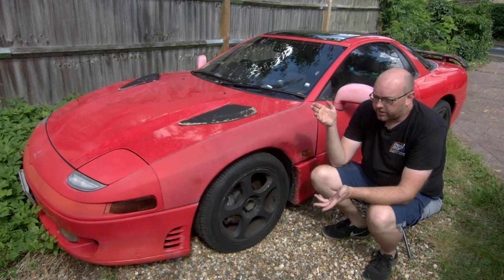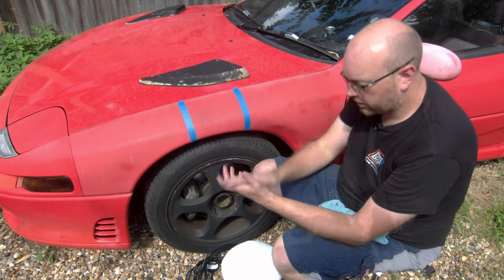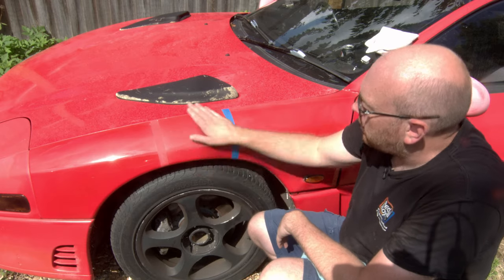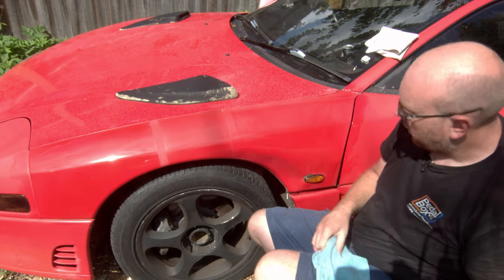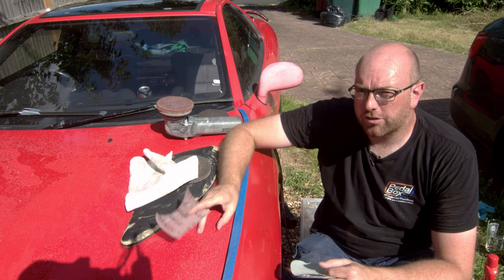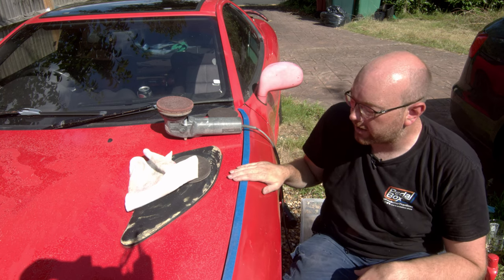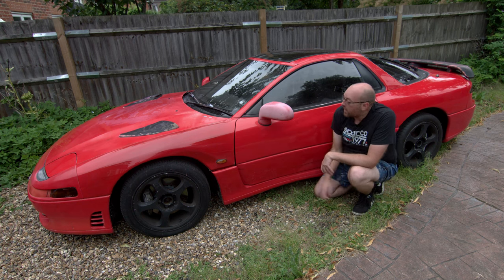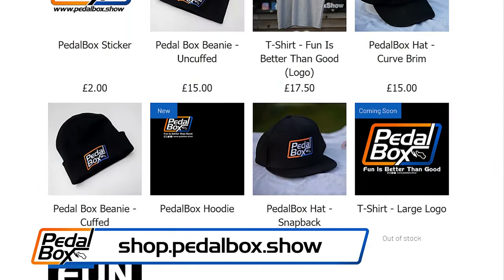Is the paint UNSALVAGEABLE? | Mitsubishi GTO | Fleet | PedalBox Episode 141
Another project, as if I need one, but that's what we have! And first up is making this beast look a little more presentable. Paint fixes and investigation. How bad is the paint on this 90s supercar?